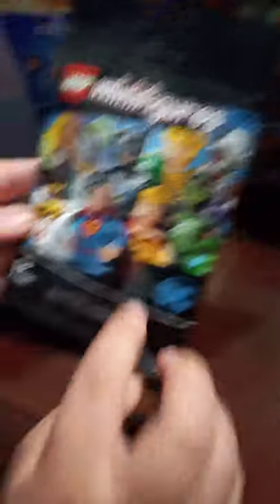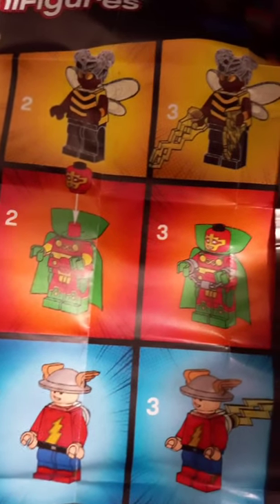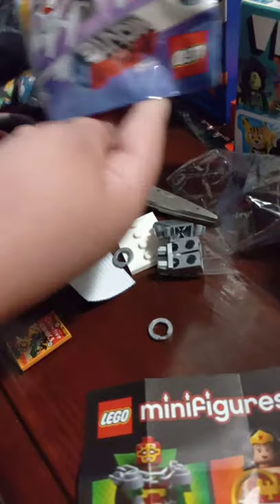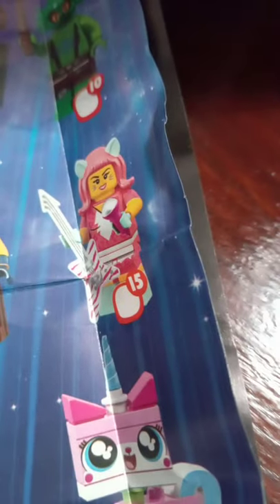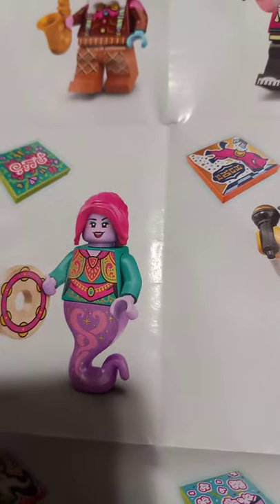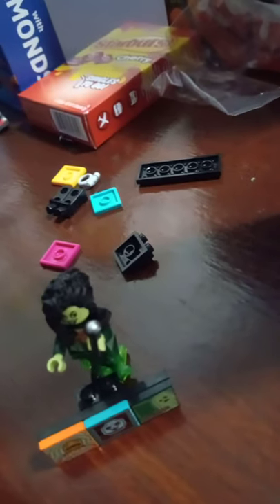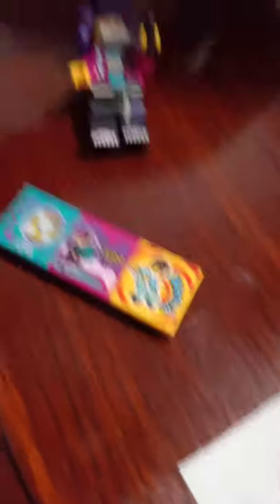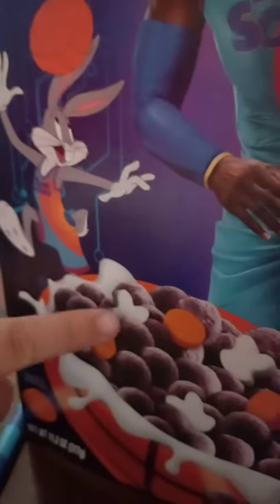we review lego minifigure and space jam cereal and food